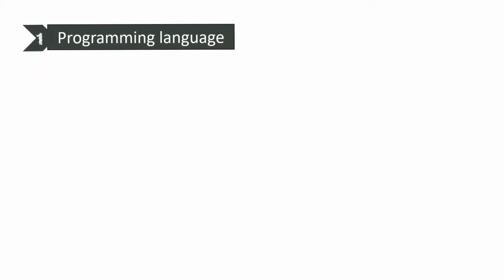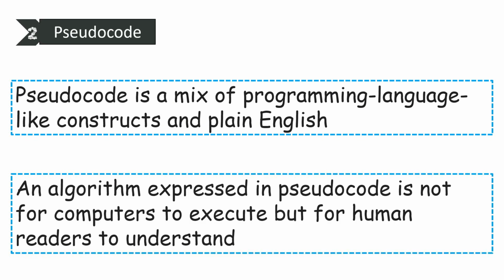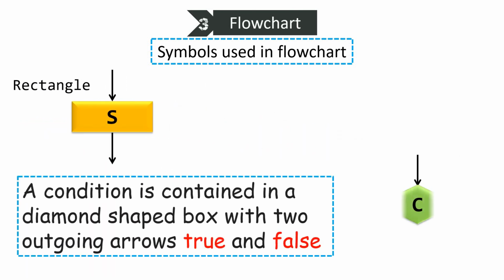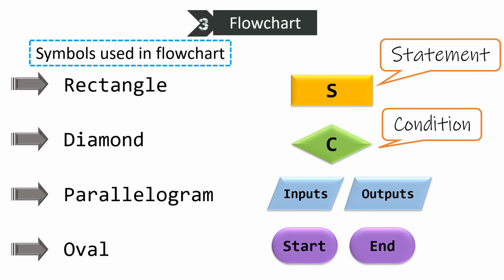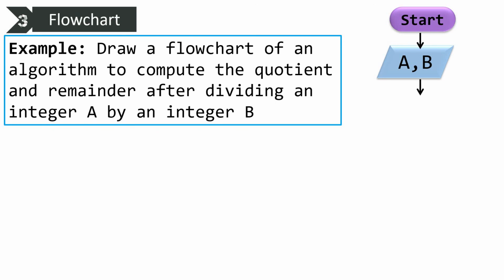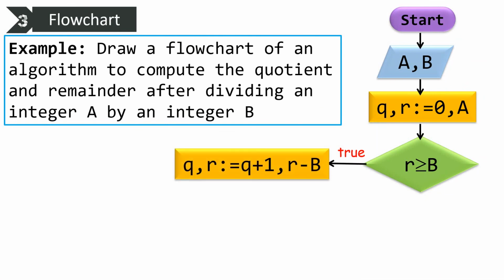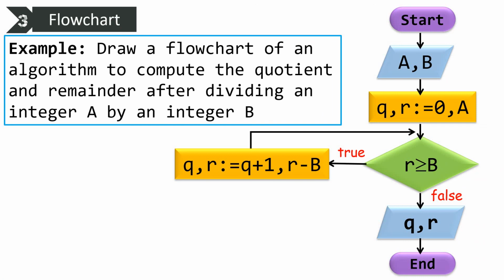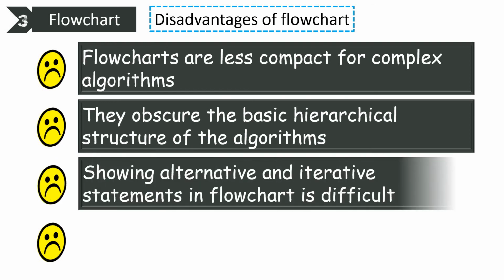XI-CS-Chapter7-Session1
Algorithmic problem solving - Composition and Decomposition - Notations for Algorithms - Programming language, Pseudocode, Flowchart